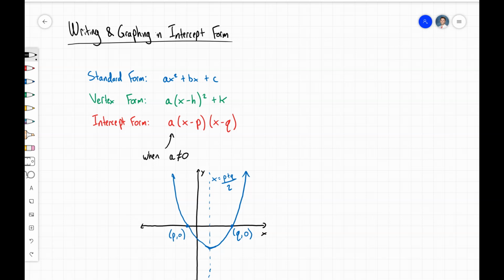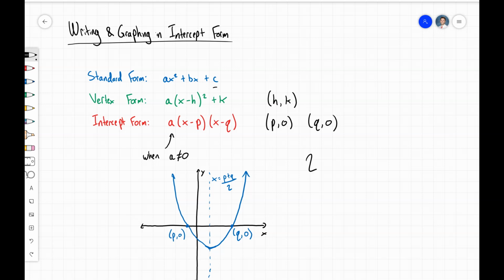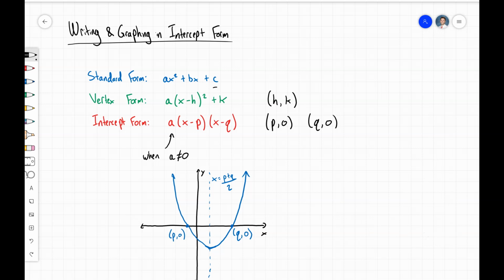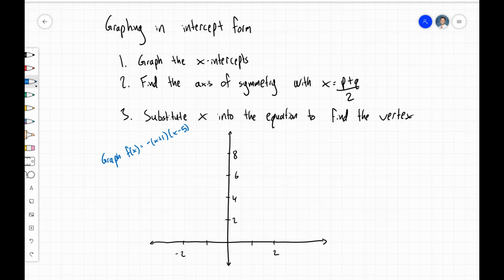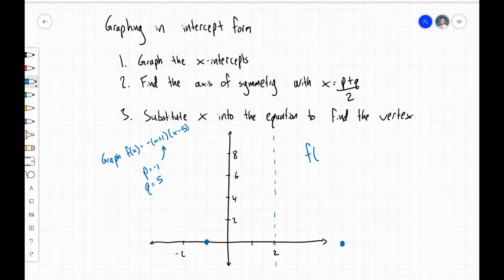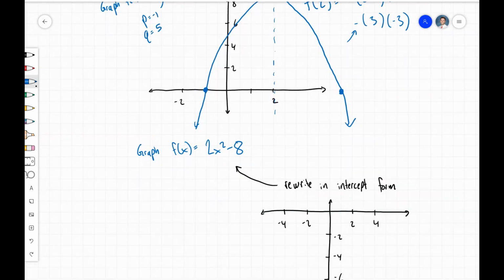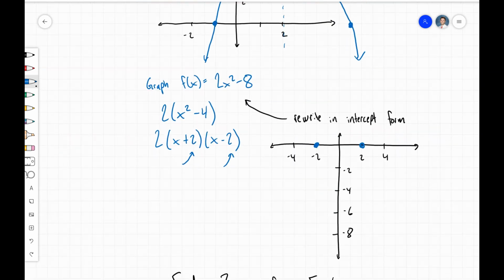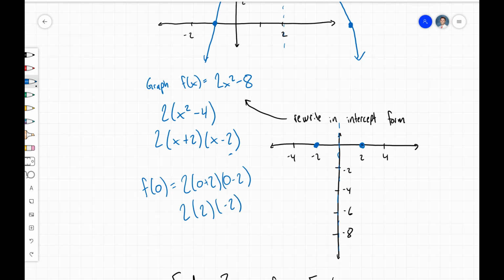Graphing in Intercept Form